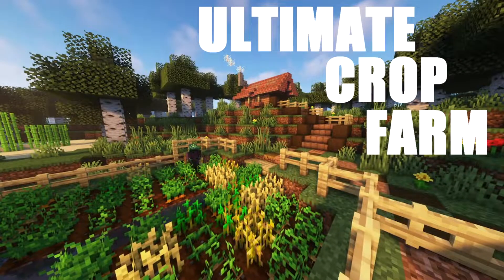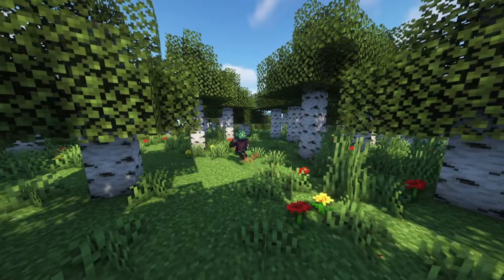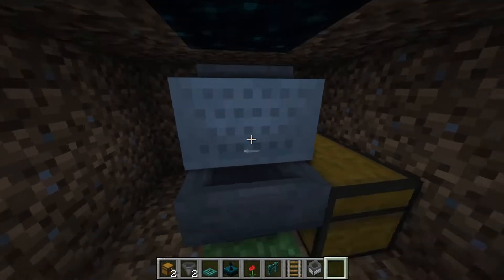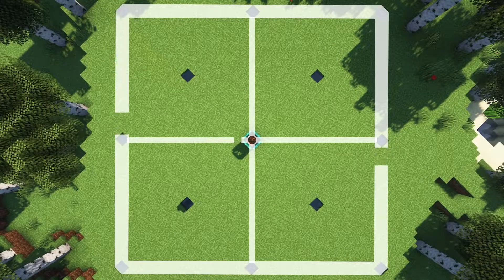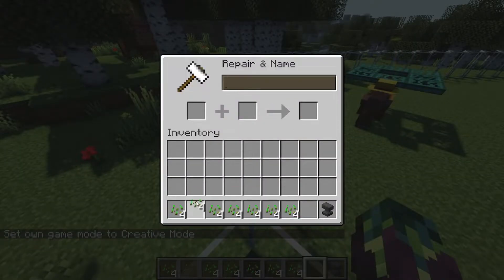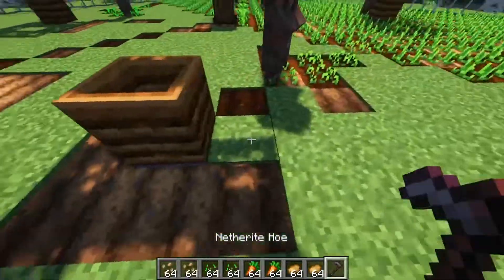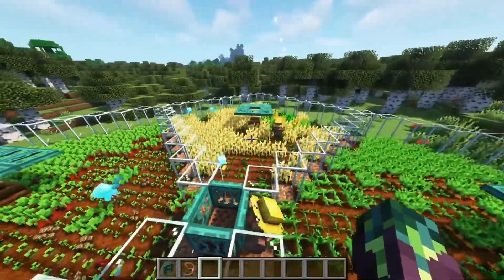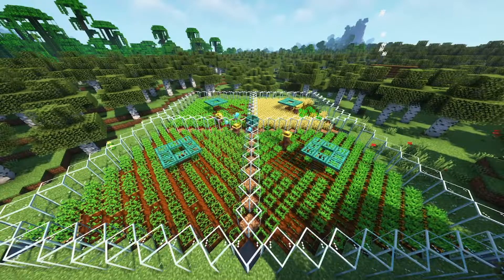This Build Can Feed ALL Your Friends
Giant Automatic Minecraft 1.19 crop farm tutorial.
Potato, wheat, carrot, beetroot , wheat seeds and beetroot seeds compatible
Works on both Java and Bedrock edition!

Math behind the calculations of productions
Number of farm tiles - 576
Number of layers -  125
Average # of growth cycles per hour - ~1.4
576 x 1.4 = 806.4 x 125 = 100,800 crops harvested per hour per tower

Amounts produced If tower was a single crop only (accounted for replant cost ) -
100,800Average Wheat/ Hour
201,600 Average Beetroot/ Hour
151,200 Average potato or carrots/Hour
50,400 Average wheat seeds/Hour
100,800 Average beetroot seeds/Hour

Command to see villagers inventory -
/data get entity @e[type=villager, limit=1, sort=nearest]